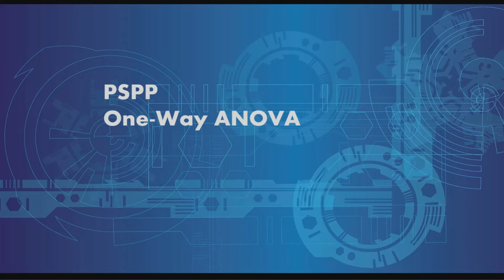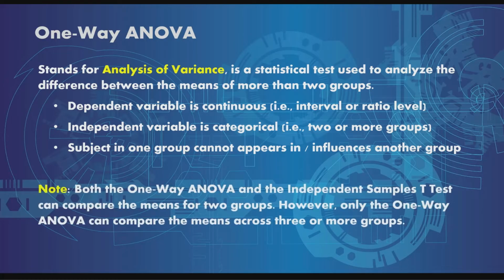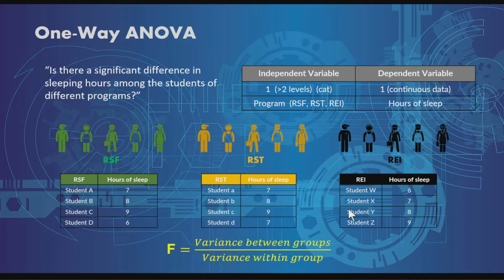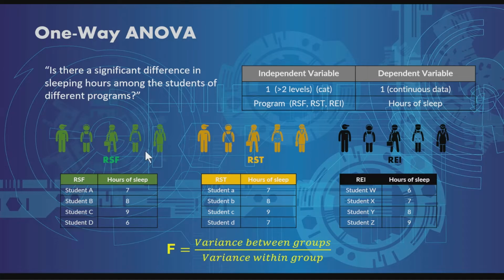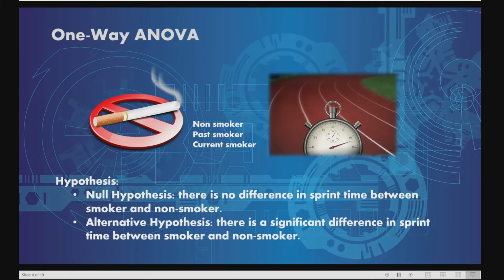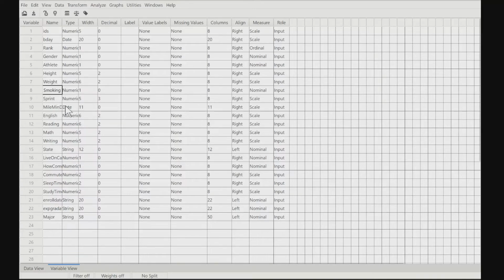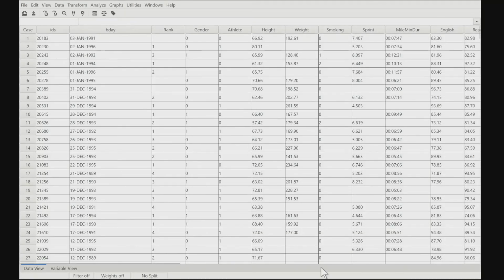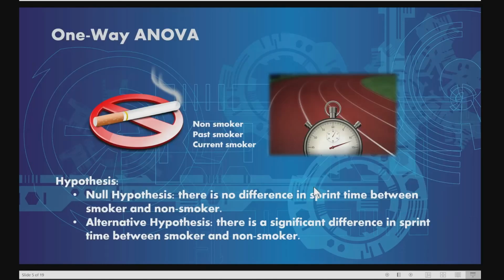PSPP One Way ANOVA for beginners. Test means difference between two or more groups.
If you have two or more groups in an experiment and you wish to find out whether there is any mean variance(difference) between the groups, use ONE Way ANOVA. Learn it with simple to understand example in this video. It only take 5 minutes to learn One Way ANOVA.